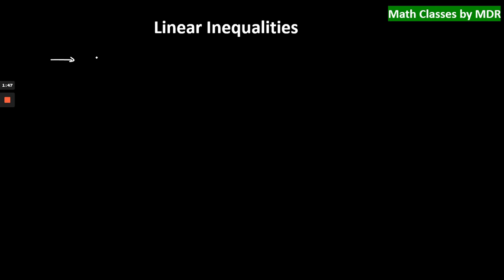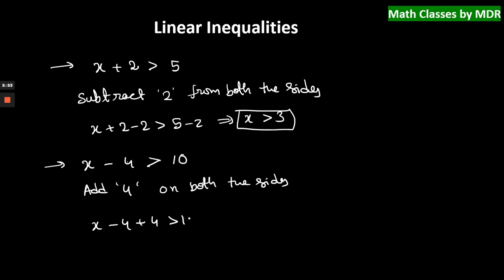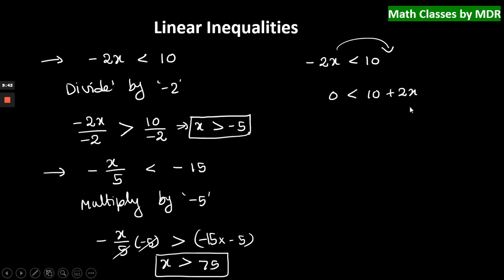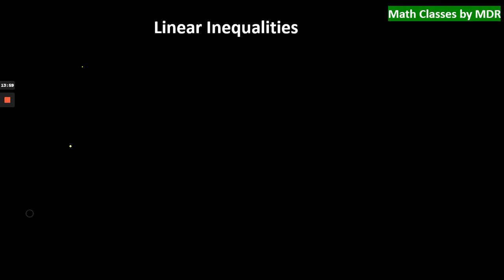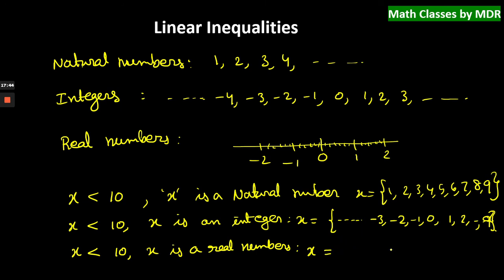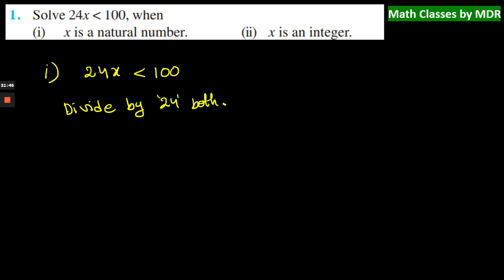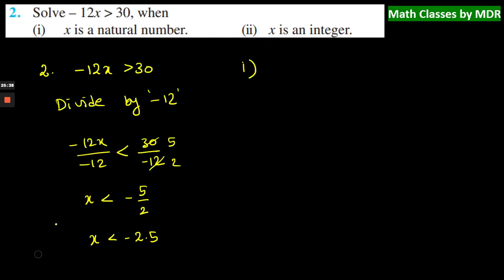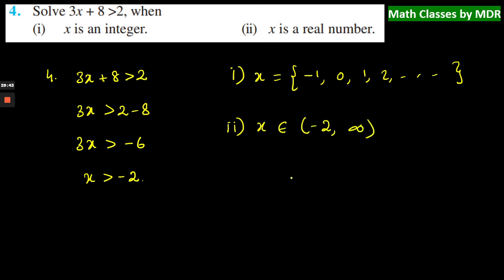Ch 6 Linear Inequalities Ex 6.1(Q1-Q4) NCERT CBSE 11 Number Line Solving Inequalities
Ch 6 Linear Inequalities Ex 6.1(Q1-Q4) NCERT CBSE 11 Number Line Solving Inequalities in Hindi, Explanantion in English and Hindi